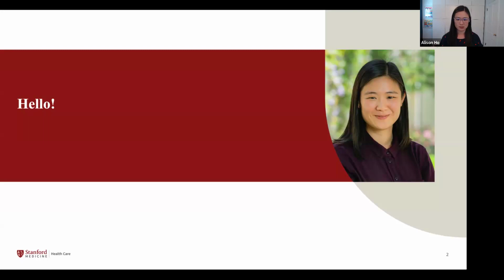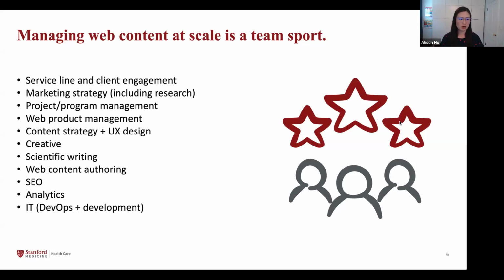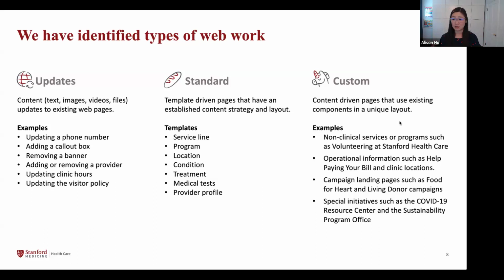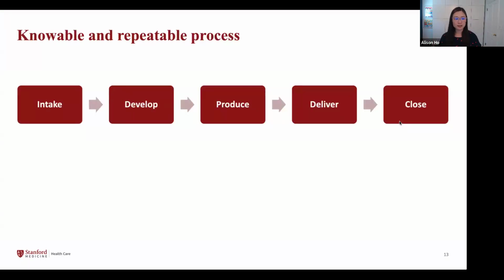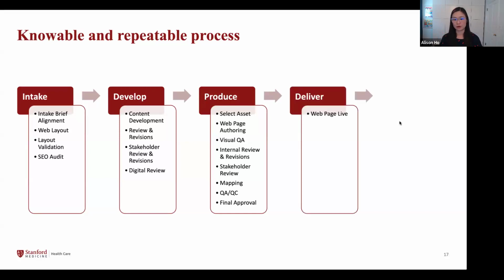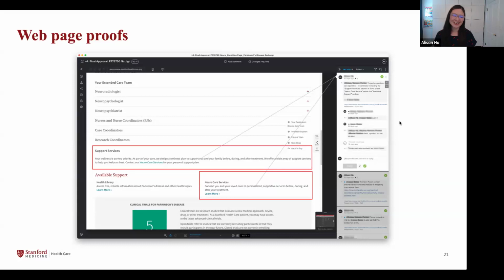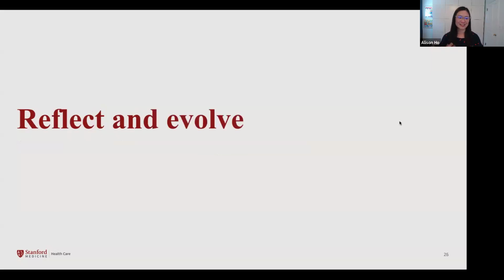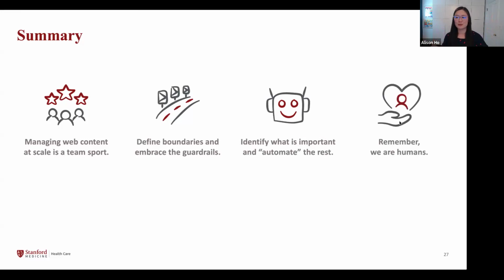Strategies for Managing Web Content at Scale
The marketing department at Stanford Health Care is responsible for the content in an extensive and dynamic web ecosystem, including 10 websites containing about 25,000 pages of content. This session will explore the tools and processes involved in the creation, publication, and maintenance of web content within a consensus-driven organization.